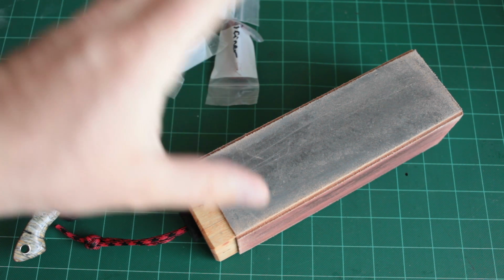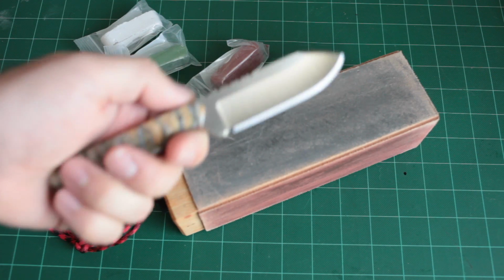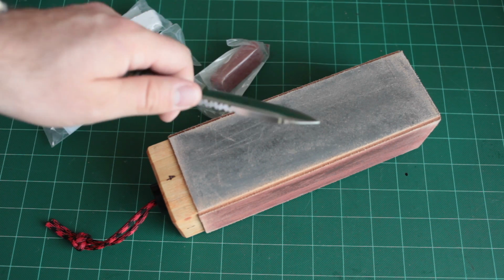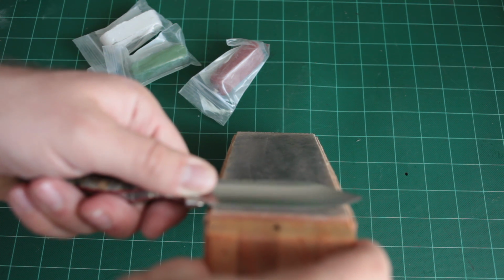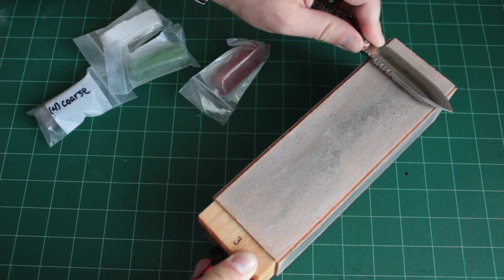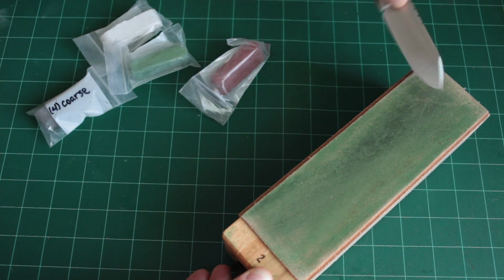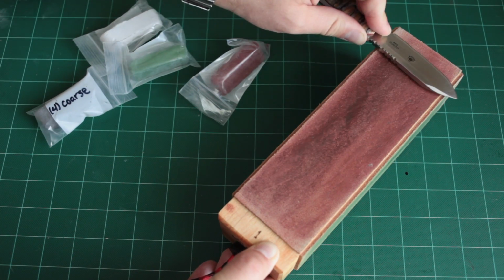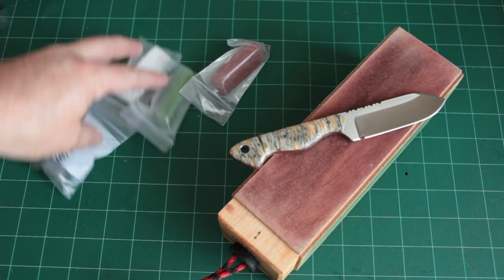Stropping Technique & Stropman Strops